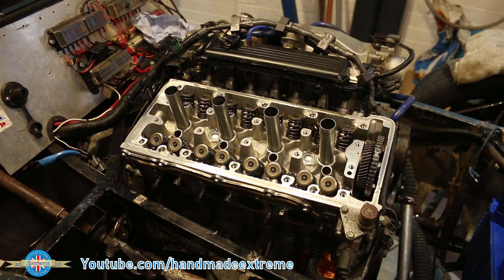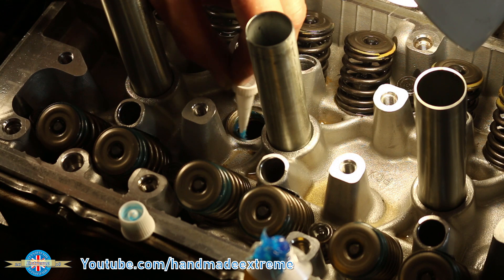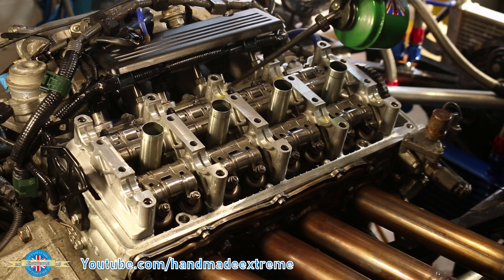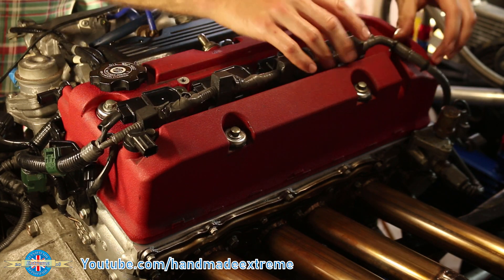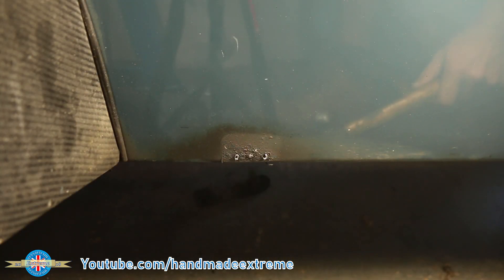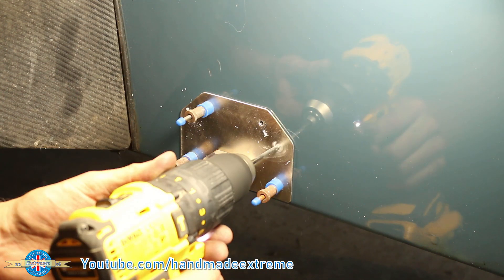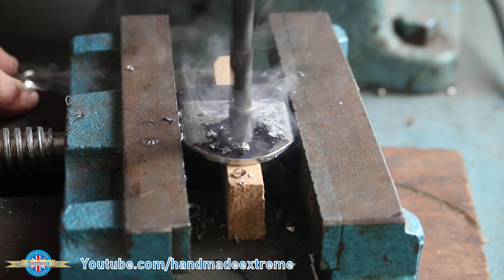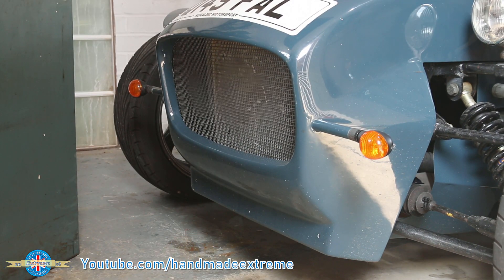The Pippa Project - S2000 Powered Haynes Roadster - How to replace a leaking core plug + Test Drive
This week on the Pippa Project - S2000 Powered Haynes Roadster. We finally get to go for a test drive. well after some more messing about with the engine.. It turns out that the root cause of the water on the oil was a leaking core plug. It looks like the hole in the core plug has been sludged up with radiator gunk. Then I have put radiator cleaner through the system and it's unblocked the whole and squirted water into the engine oil. So in this video i'll show you how to replace a leaking core plug. I also make some new exhaust brackets and top up the diff. Then it's off for a short test drive.

Finally. PIPPA LIVES AGAIN !

EB25 Sealant & Adhesive:
White 300ml
Black 300ml
Clear 300ml

Hylomar Blue non setting sealant:
100g tube

Cheers,

Rob
- Handmade Extreme -